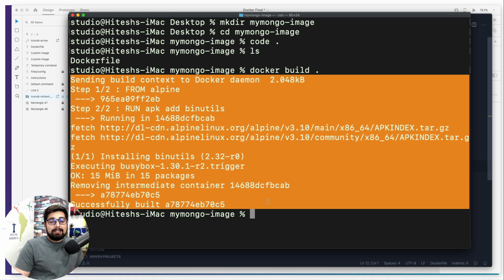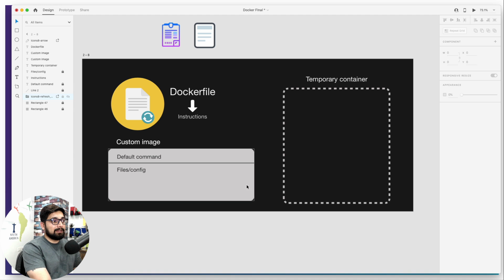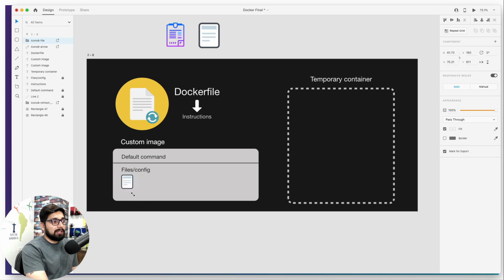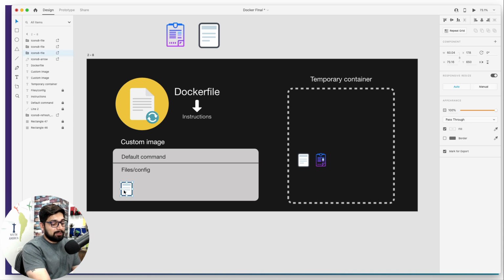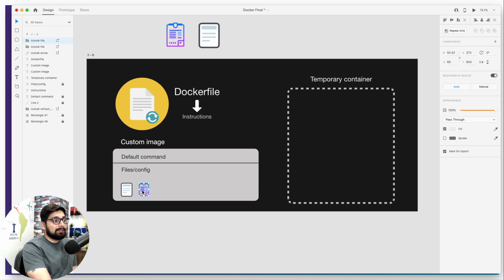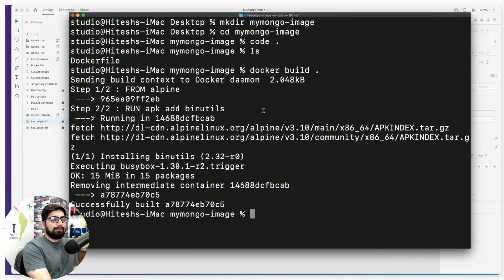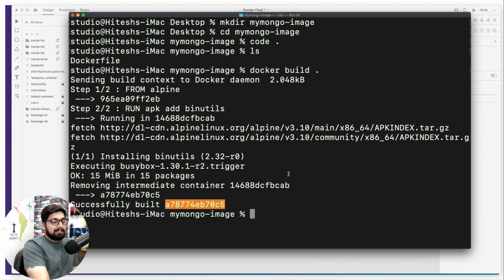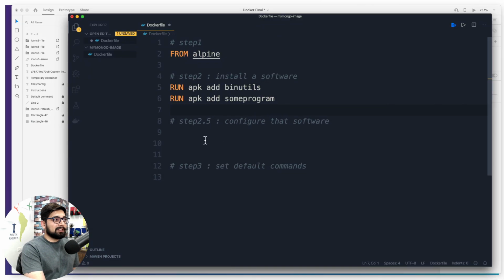Behind the scene for custom image